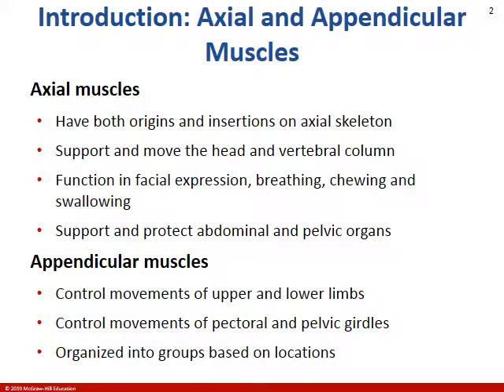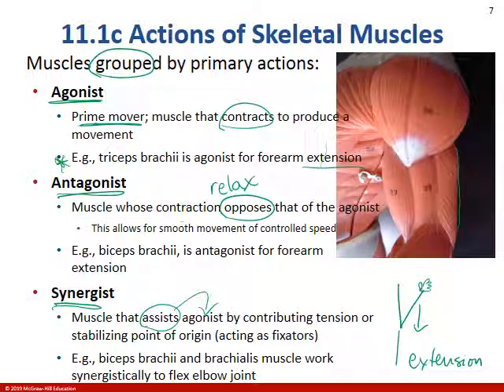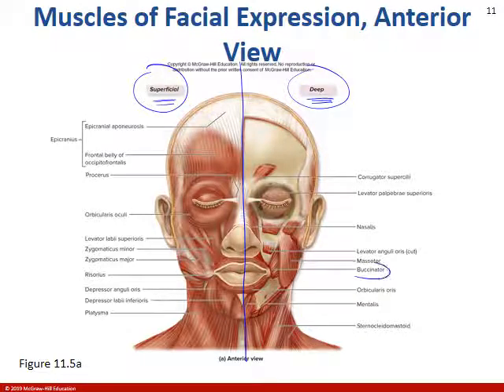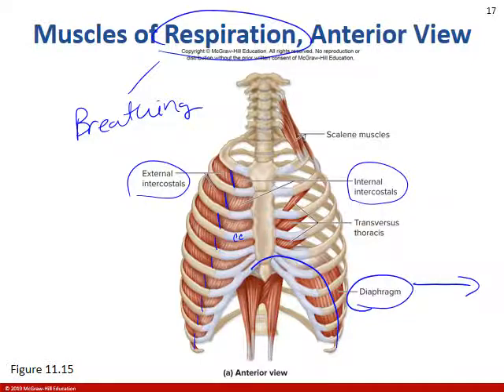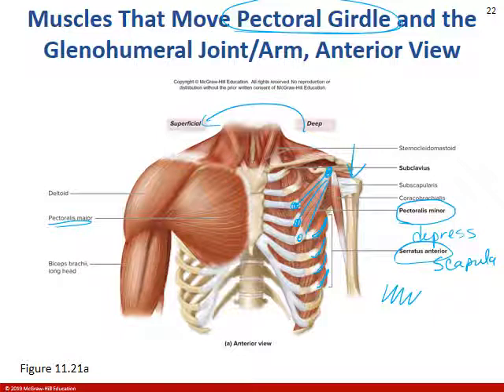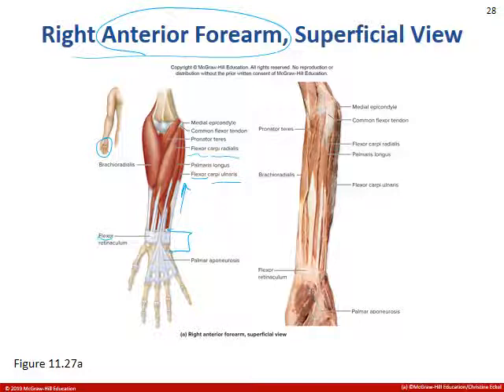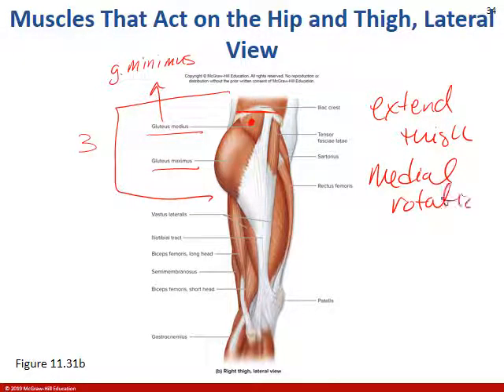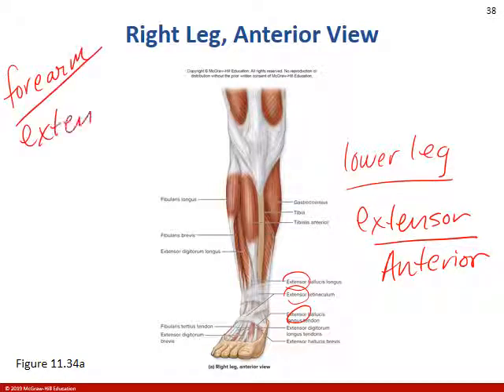Chapter 11_Lecture